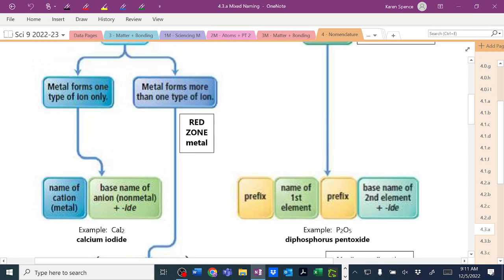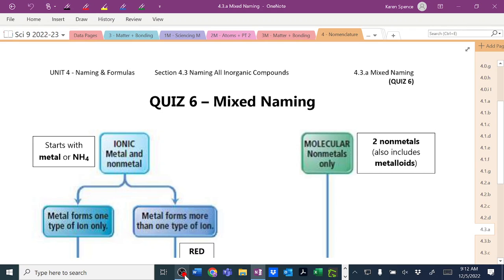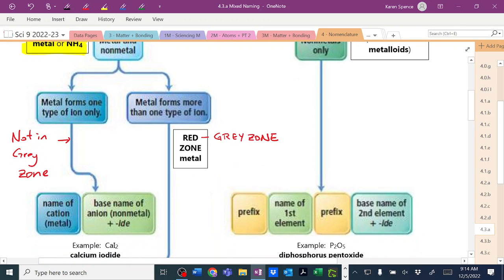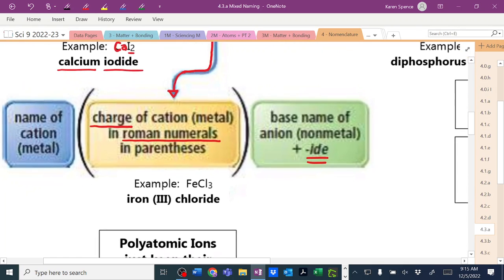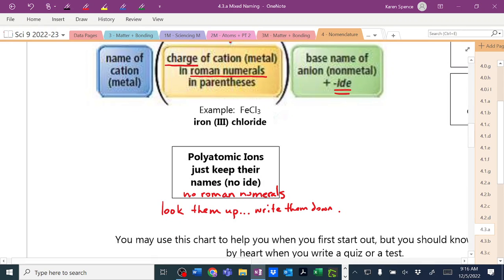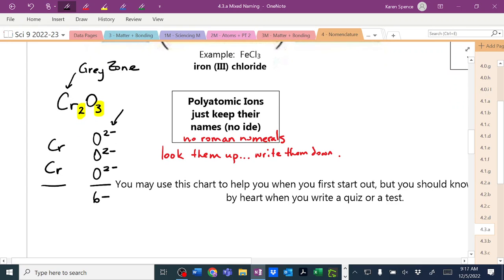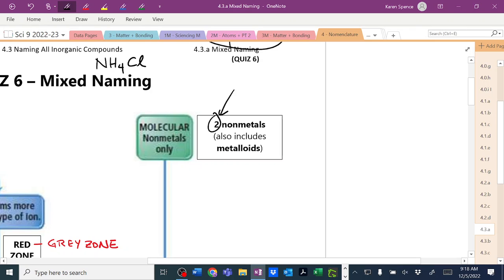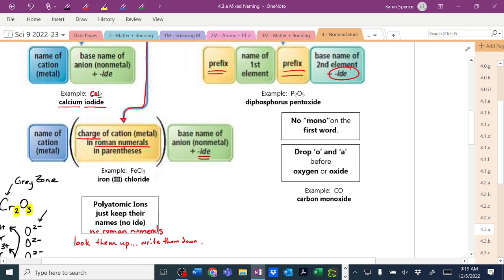2022-12-05 Mixed Naming (Quiz 6)